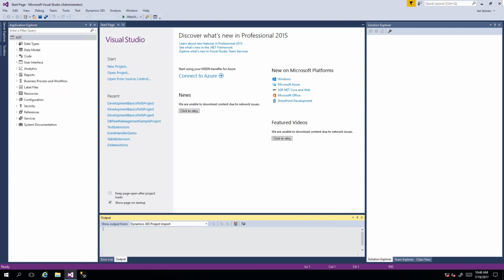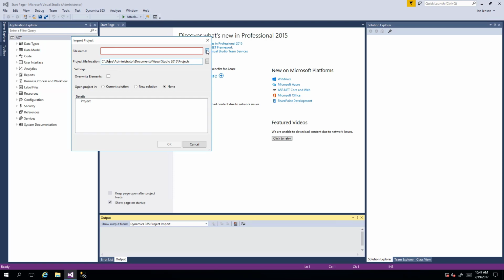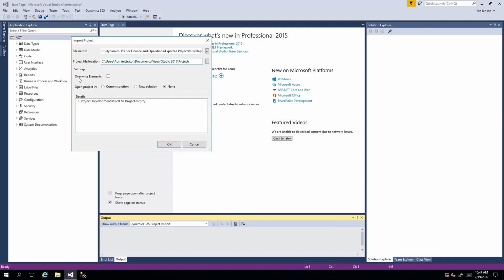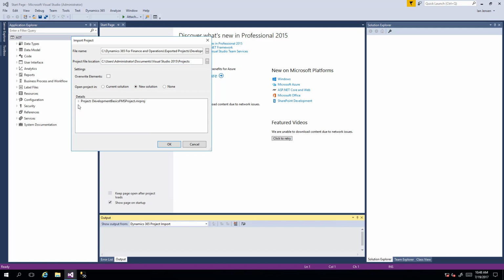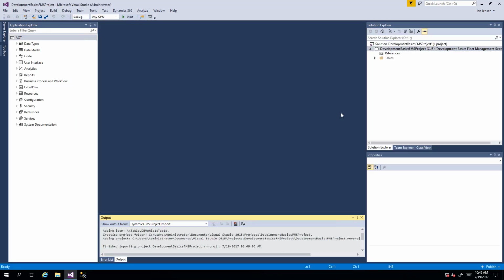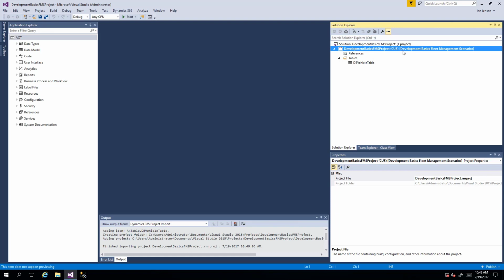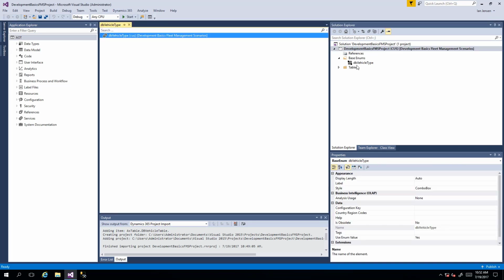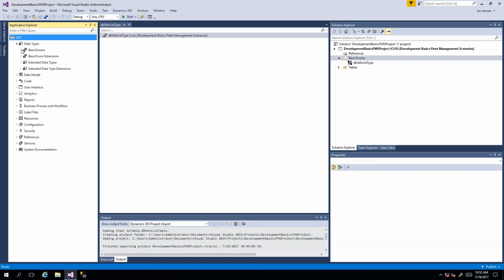11 Demo Import an AXPP File and Add a New Element